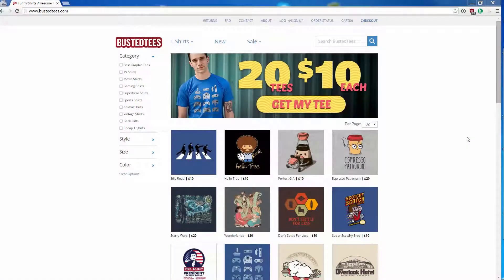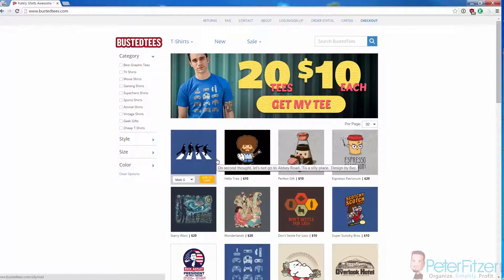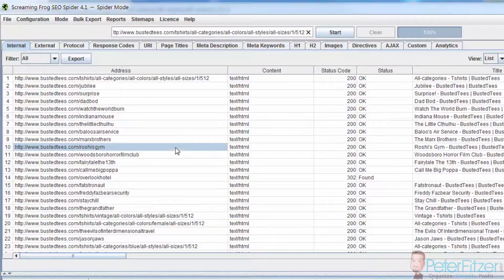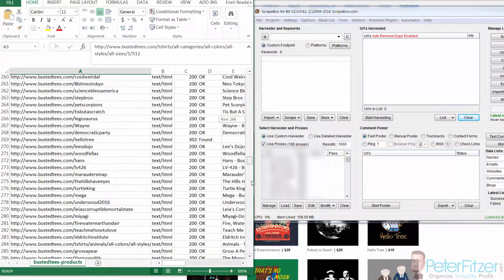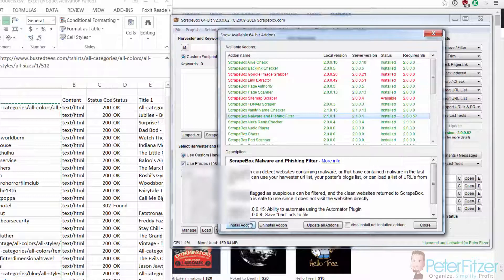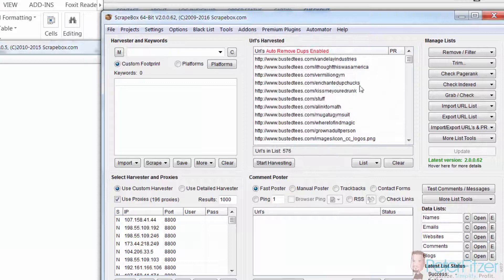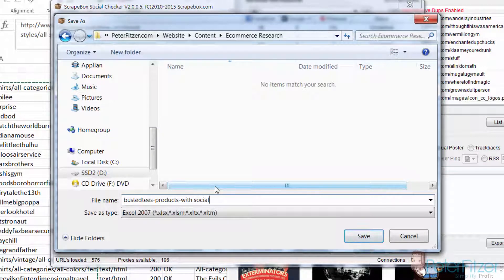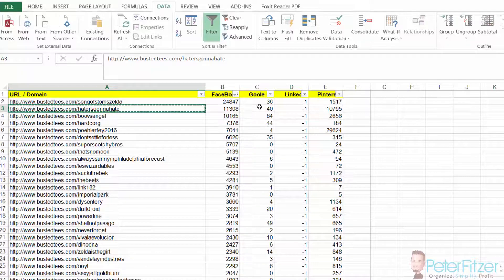Find The Most Popular Products on Any Ecommerce Site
Watch over my shoulder as I expose the social popularity of hundreds of products on a popular e-commerce site.